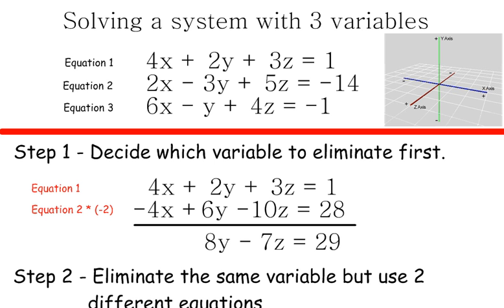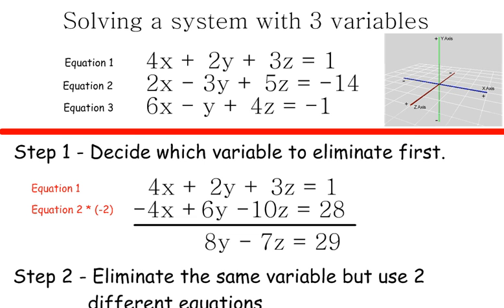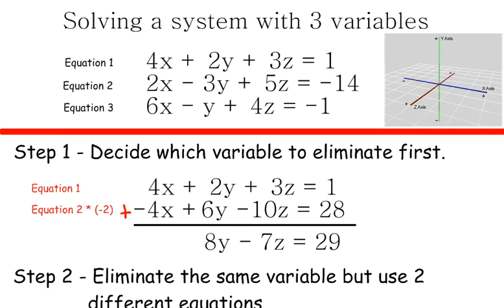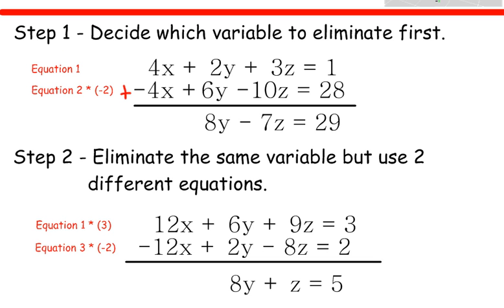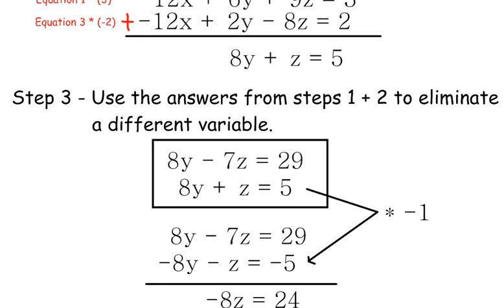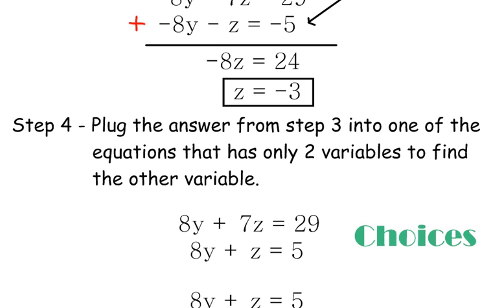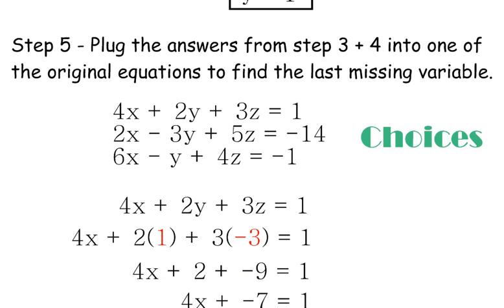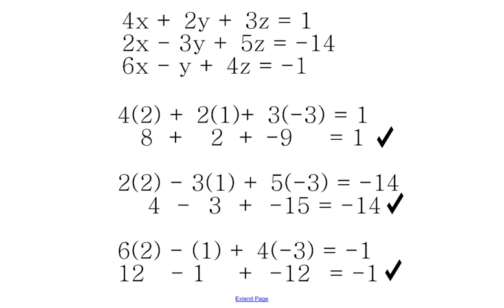Solving 3 Variable Equations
Solving a system with 3 variables